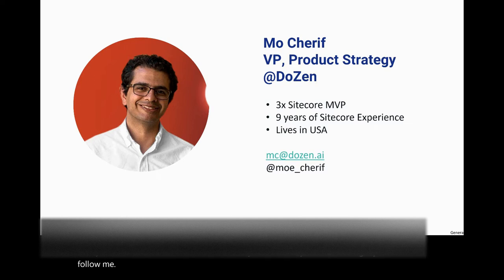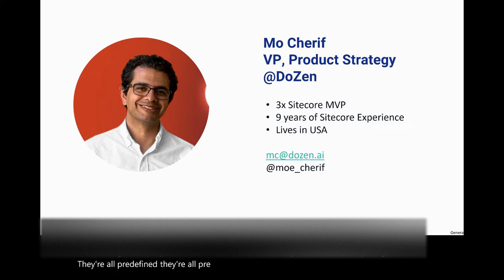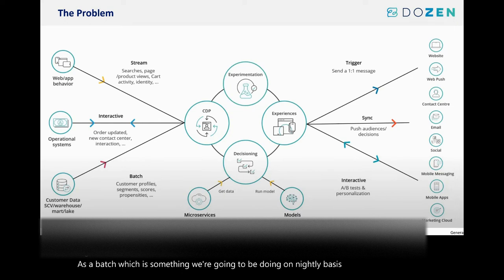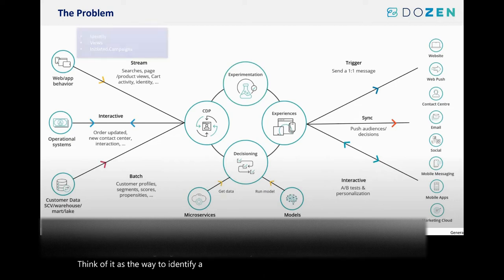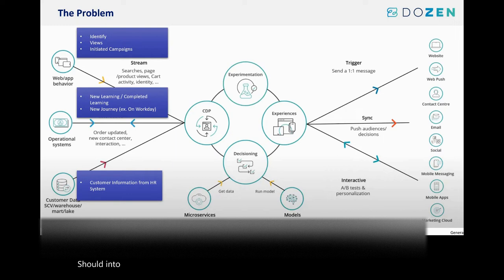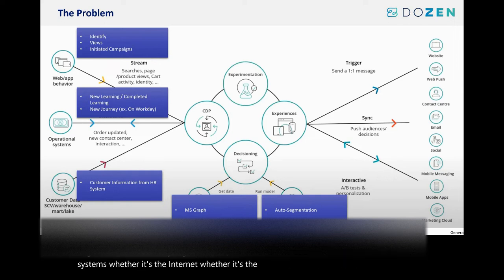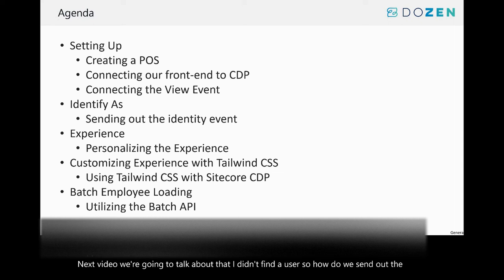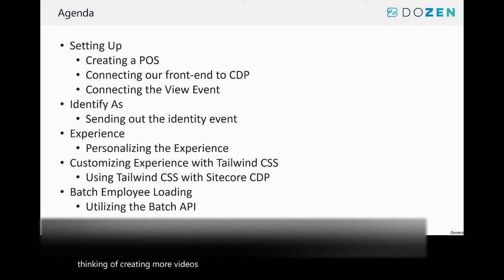Sitecore CDP/Personalize - Getting Started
This is an overview video for the upcoming series on using Sitecore CDP for an authenticated employee use-case.

The series will cover:
- Basic Setup
- Identifying users
- Batch data ingestion
- Personalization

​ @Discover Sitecore